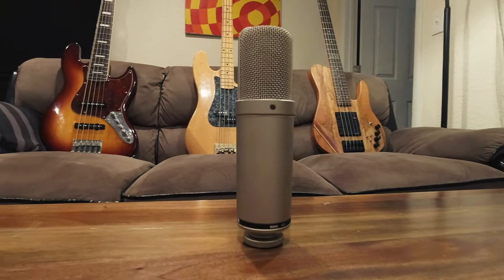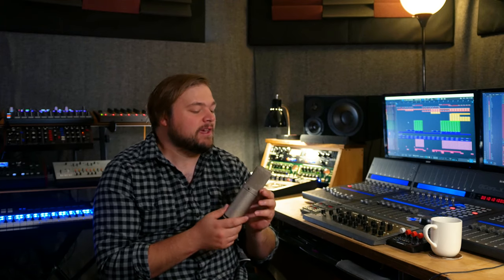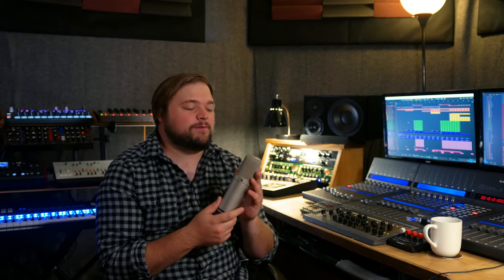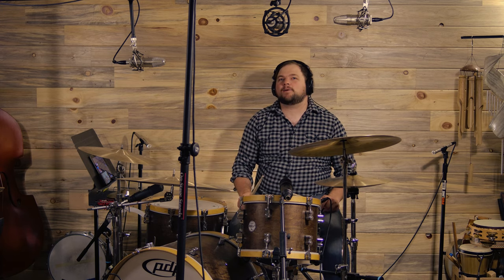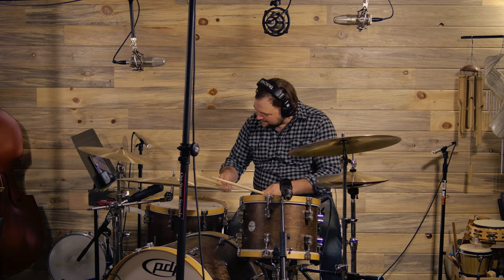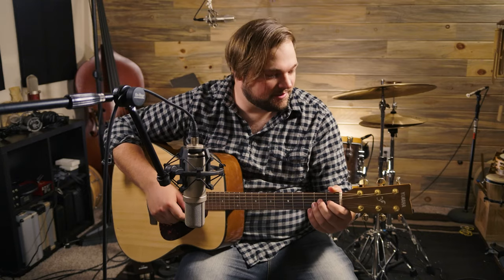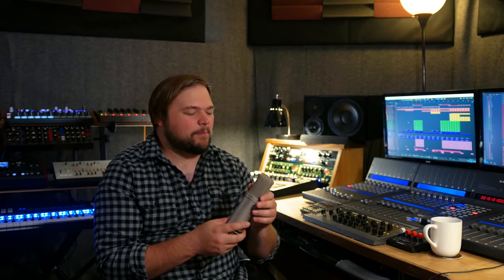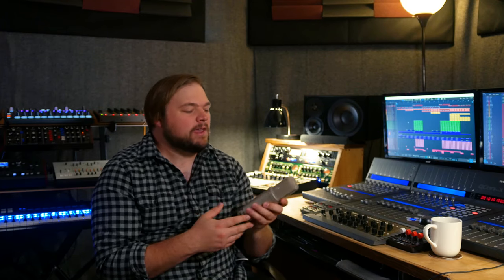Rode NTK Review [Our Test of Tube Microphone]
Today we are looking at the Rode NTK Tube Microphone. With so many different microphones on the market today, it can be a daunting task for any engineer to find a great mic that suits all of their needs.

While it is impossible to find only one microphone that fits every situation, the Rode NTK can do a lot and do it well. It is not the cheapest microphone in the world, but it is still a bargain for what it can do and how it sounds.

It sits right around the $500USD price point. In this quick and easy video, we take a look at the features of the Rode NTK Tube Microphone and perform a series of microphone tests to see how it sounds on a drum kit, acoustic guitar and spoken voice.

If you’re curious about some of the best microphones on the market today, be sure to watch Rode NTK Tube Condenser Microphone review!

What is your opinion of the Rode NTK mic? Do you like tube mics? What is your favorite microphone to use? We’d love to hear your thoughts!

We also have tons of other great tutorials and gear reviews on our channel.

Consordini is all about home recording made easy, and with our extensive list of instructional videos and reviews, we want to help you produce like a pro.

The Rode NTK is fabulous sounding mic and it is sold at a really great price. If you’re not familiar with Rode, they are an Australian company that has been making mics for years and years.

They are renowned for their high quality, great sounding mics at awesome prices. The Rode NTK is a robust, high quality all tube design. It has a cardioid polar pattern. It’s clean sounding. It’s natural sounding.

Some people might be disappointed in its lack of features. For instance, it only has one polar pattern. It also doesn’t have any roll off or padding.

While having all those options on the mic can be handy, so much of it can be done in post nowadays. I don’t really see that as a drawback. The Rode NTK is a fantastic option at this price point.

I’m Alex Scott, an award-winning musician, engineer and producer based in Denver, Colorado.

I’ve had the honor of working with many Grammy award winning and nominated artists and producers over my decade-long career as a professional in the music industry.

Over the last ten years, I’ve worked on hundreds of projects, from producing records with independent and major-label artists to working on indie video games, commercials, films, TV shows, and just about anything you can imagine.

I’m excited to share everything I’ve learned from my years of professional experience.